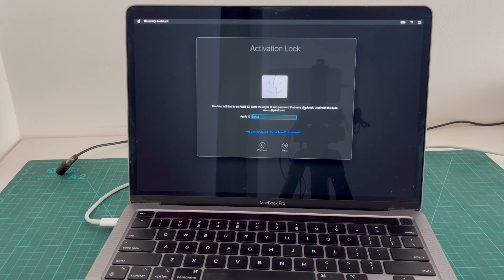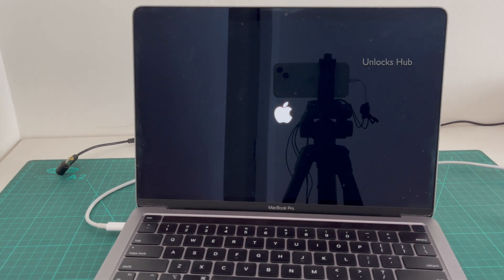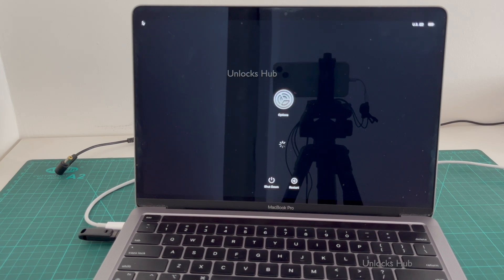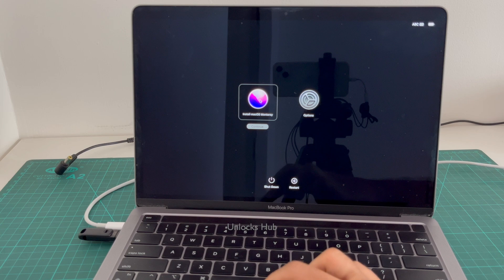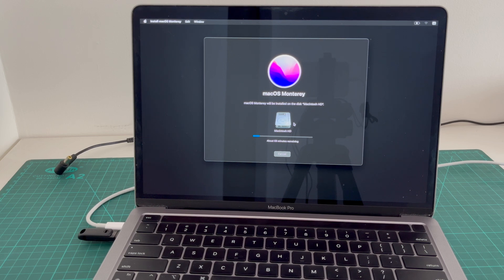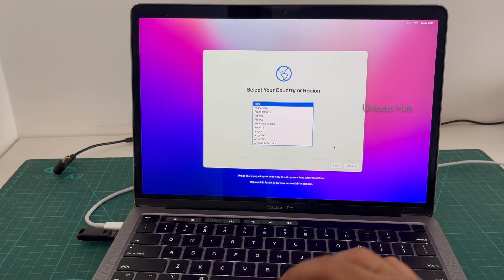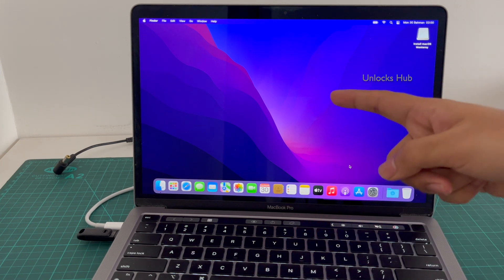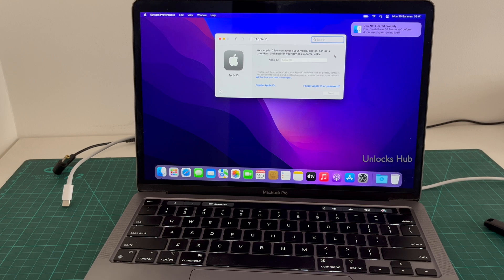MacBook Pro M2 iCloud Unlock Permanent | Mac Activation Lock remove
This video shows How to Permanent iCloud Activation Unlock on MacBook Pro M2 and MacBook Pro M2 Pro/Max MacBook Pro M1 Pro/Max MacBook Air M2. How to remove iCloud lock on MacBook Pro M2. How to remove activation lock on MacBook Pro m2. You can remove the iCloud Lock, Apple ID lock or Activation Lock on a Mac, Macbook, Macbook Pro, MacBook Air, Mac book, iMac, Mac mini using this method. Works on all MacOS versions including Catalina, High Sierra, Mojave, Big Sur, Monterey, Ventura in 2022 and 2023 macOS 14: Sonoma (Sunburst) and macOS 13: Ventura (Rome). A2337, A2338, A2681

Remove Apple ID lock using this method.